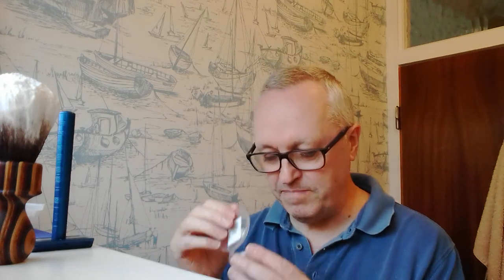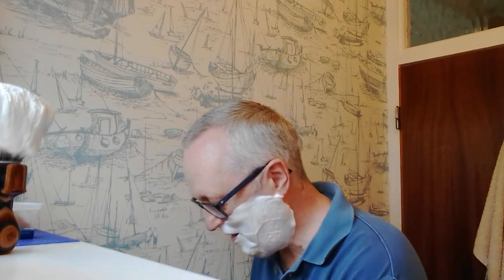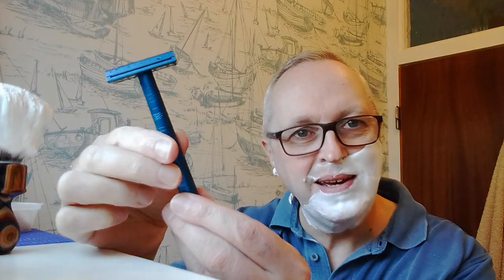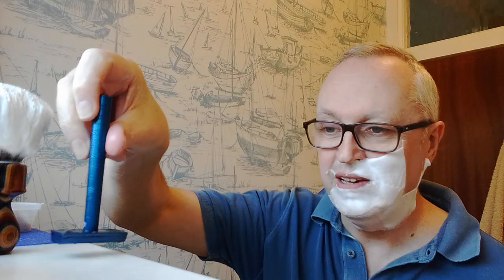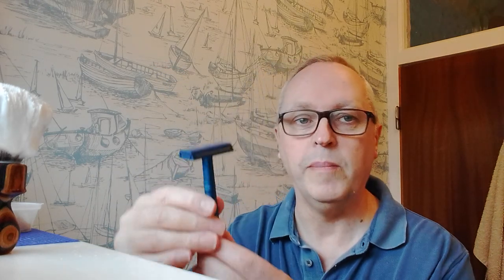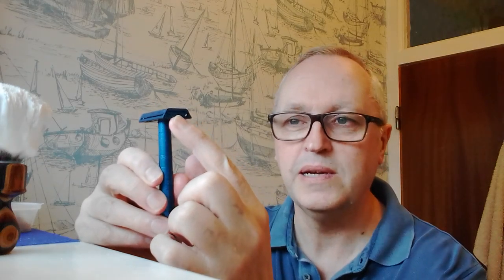The Henson (medium) Razor shave #1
Henson DE Razor - Shark Platinum - PAA Awesome Sauce.

The shave this week is with what I regard as being a mild razor, even though it is the more effective of the two Hensen models that are currently available. It's a well made, nice balanced razor and it looks great, with lots of colour options available. I wish it was a little more effective. I got hold of some awesome sauce!

Thanks to John Chalmers, check out his channel below.